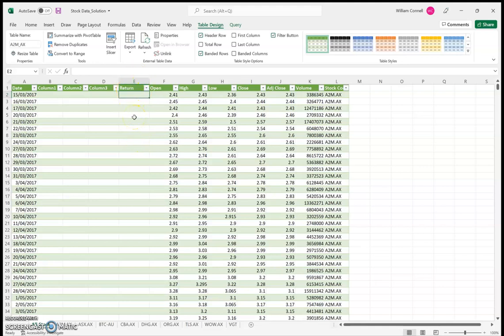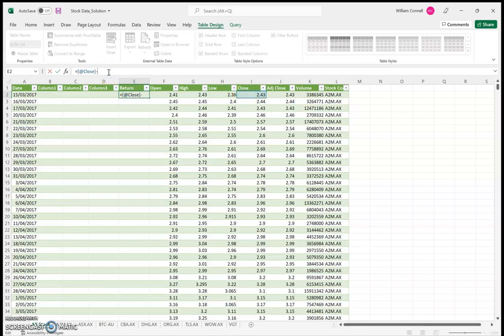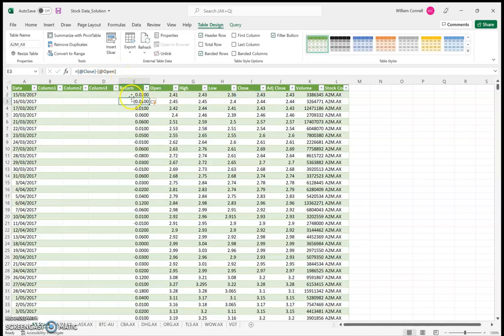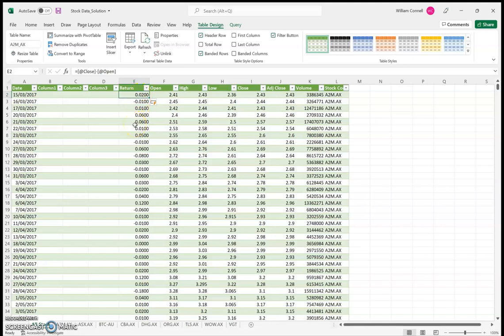Create new variable using formulas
In this video, we will show you how to create new variables using formulas in Excel. This is part of tutorial and assignment activities in BSB 131 Applied Business Analytics offered by Queensland University of Technology Business School.